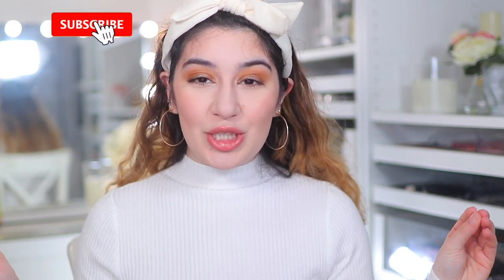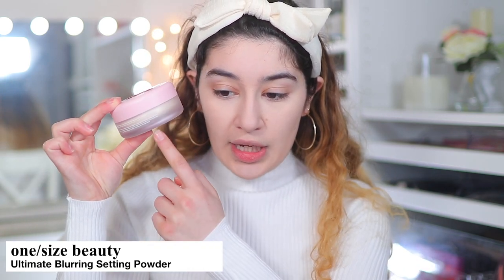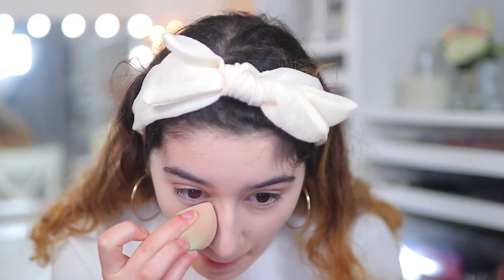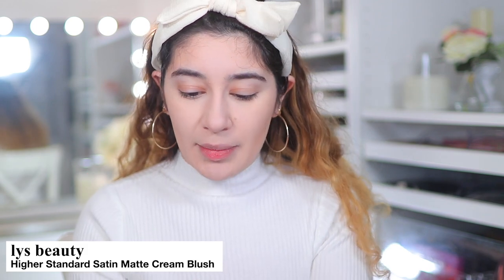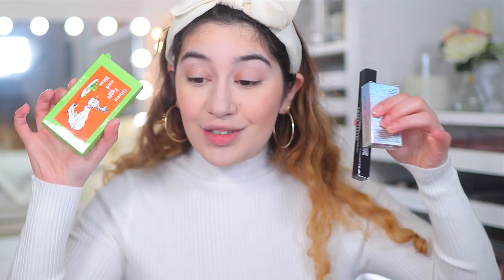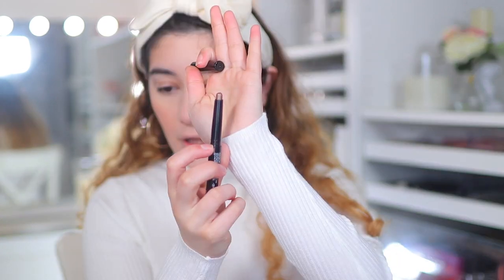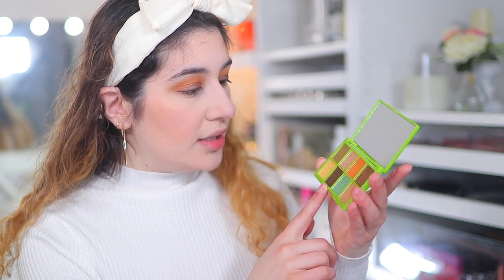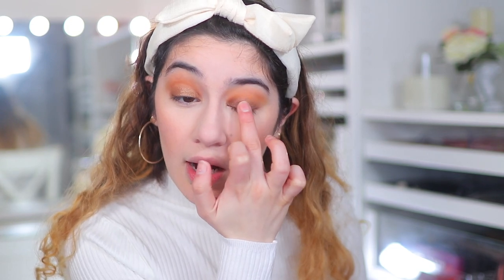TESTING MY MAKEUP HAUL | FIRST IMPRESSIONS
Hey guys! I'm testing a bunch of makeup I picked up from Sephora recently!

Rare Beauty Always An Optimist Soft Radiance Powder ‘Light’

I Heart Revolution x Dr. Seuss Green Eggs And Ham Eyeshadow Palette

Packages only:
Sinem Salih
Unit 93185, Courier Point
13 Freeland Park
Wareham Road
Poole
Dorset
BH16 6FH
UK

💌 Letters only:
Sinem Salih
Unit 93185
Poole,
BH15 9EL
UK